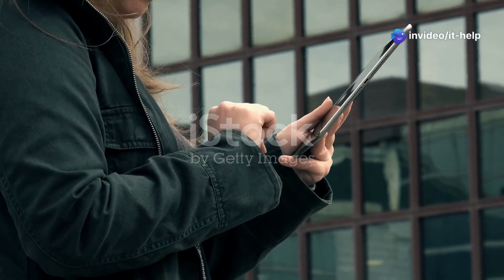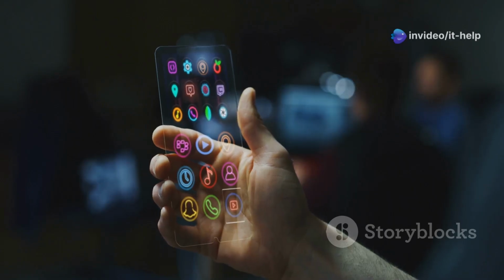iOS 18.4 Beta 3 Released: What's New and Improved?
Apple has just rolled out iOS 18.4 Beta 3, bringing a host of updates and refinements to enhance your iPhone experience. In this video, we delve into the latest features, changes, and improvements, including:​

Preauthorized Payments in Wallet: The Wallet app's "Subscriptions & Payments" section has been renamed to "Preauthorized Payments," providing clearer management of your authorized transactions. ​
+2

Back Tap Notification Toggle: A new "Show Banner" toggle in Accessibility settings allows you to control the visibility of Back Tap notifications, offering a more personalized interaction. ​
+1

Performance Enhancements: Users have reported smoother performance and reduced device heating, especially concerning Visual Intelligence features. ​

Bug Fixes: Notable fixes include the centering of the Genmoji button when searching for an emoji and improved stability of Apple Intelligence activation. ​

Join us as we explore these updates and discuss how they enhance the overall functionality and user experience of iOS 18.4 Beta 3.